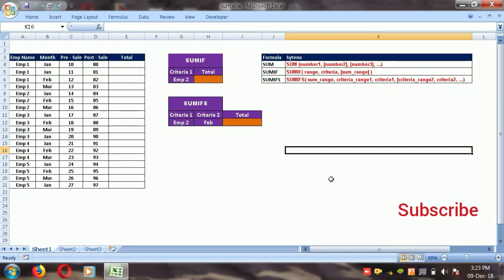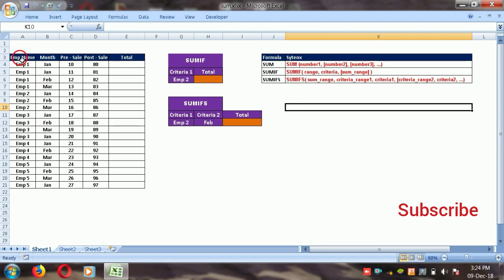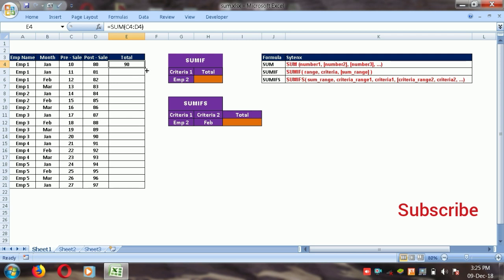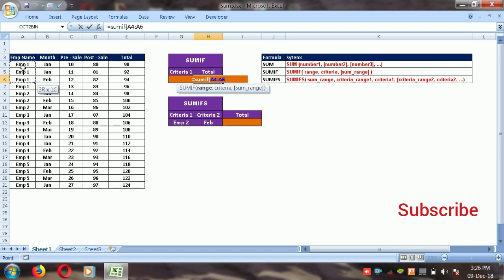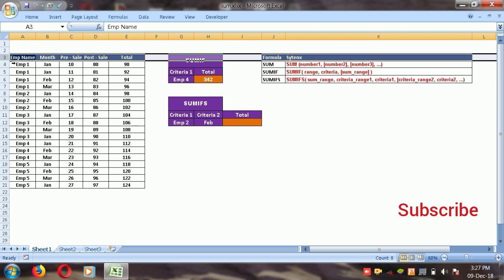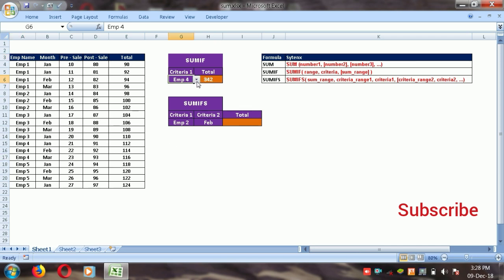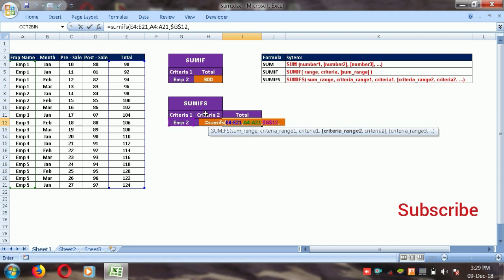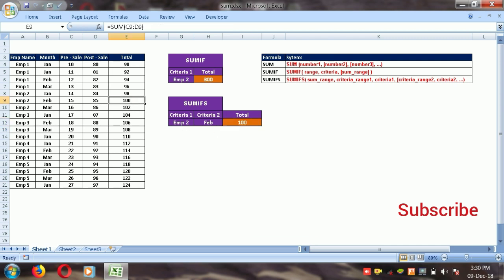Excel Sum,Sumif, Sumifs formula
Sum,Sumif, Sumifs formula